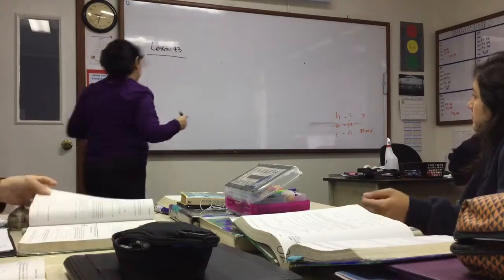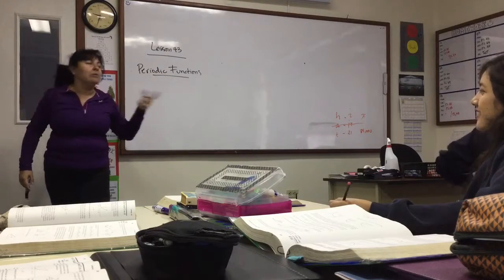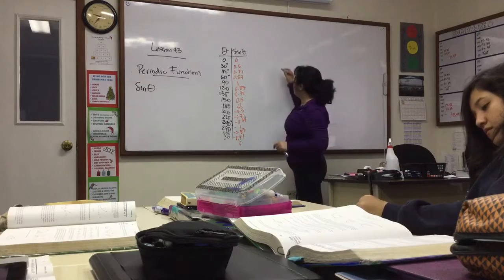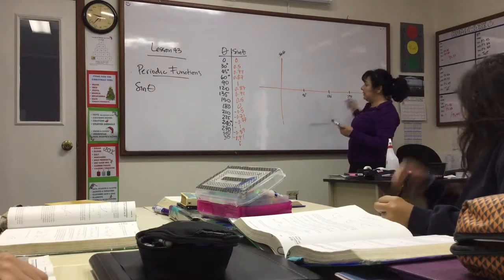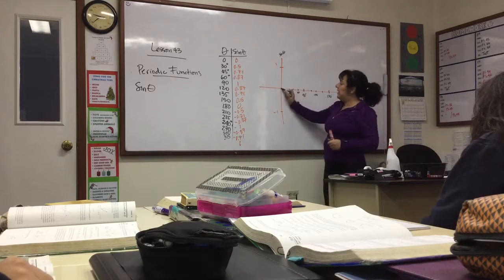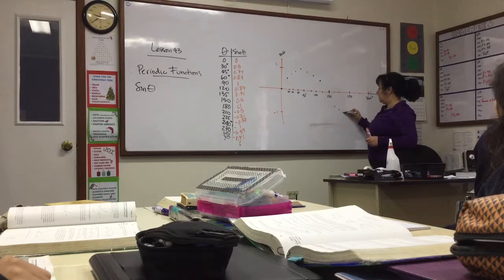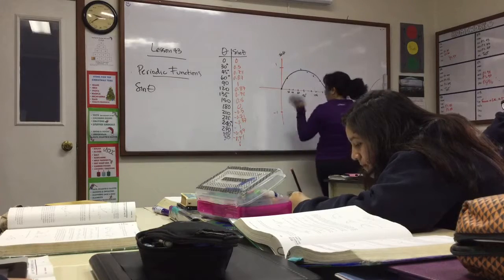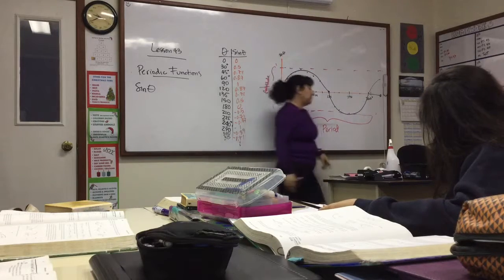Lesson 43 Saxon Pre-Calculus